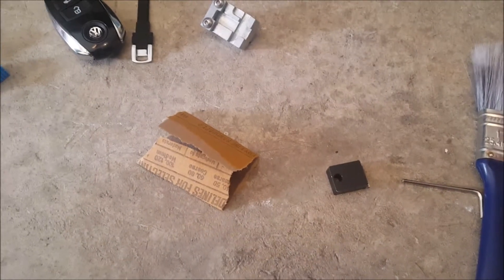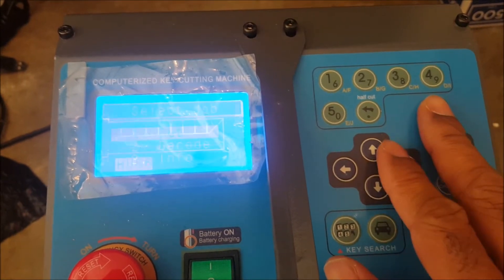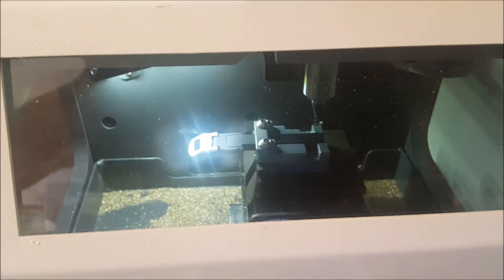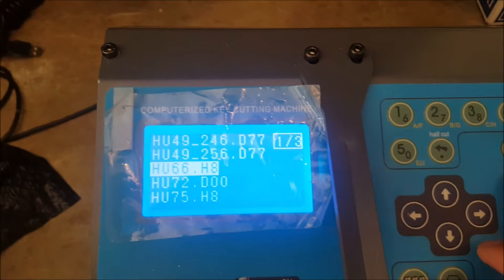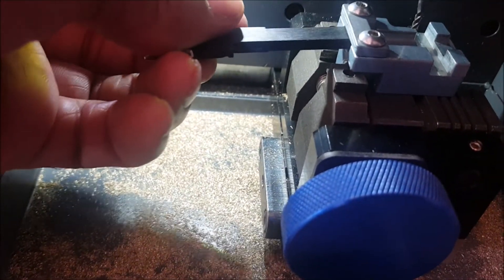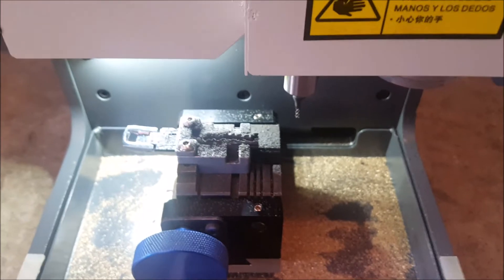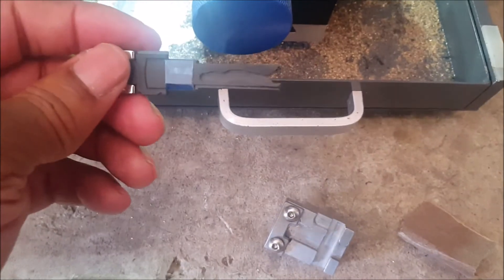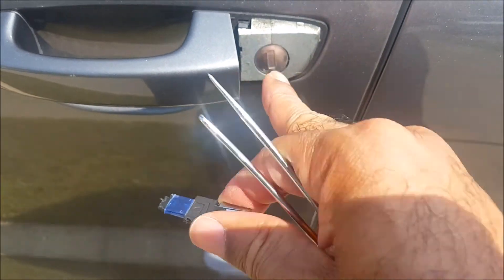Cutting Plastic car key on MiracleA7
Miracle A7 cannot read/cut plastic keys... here's a solution I found to be able to cut plastic key blades that some vehicles come with.
Recommend using laptop software connected to your machine and changing depth cut settings from default of 1.1/1.2 to 0.9 instead, so you don't cut the plastic too deep!! Learn from my mistake in this video..